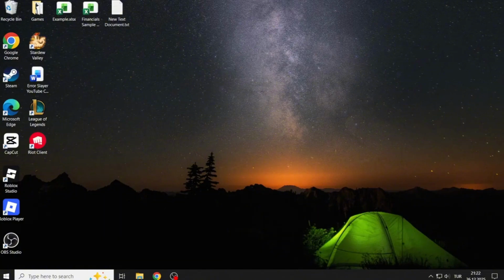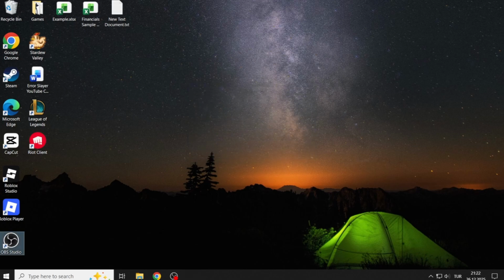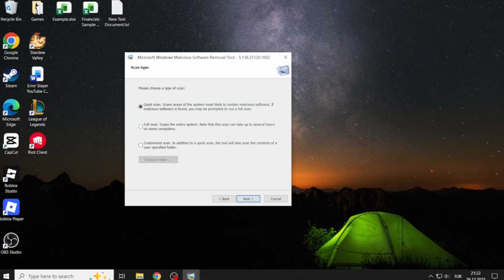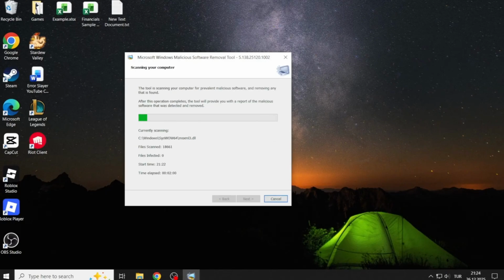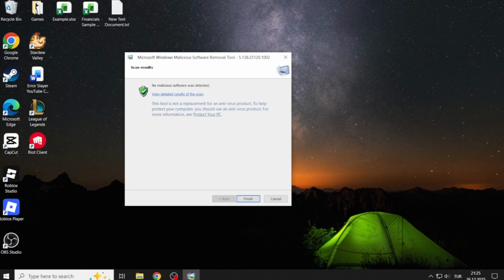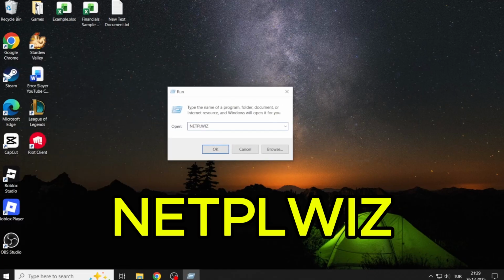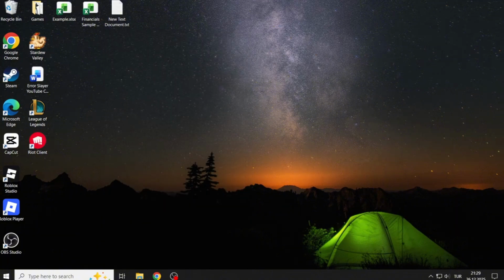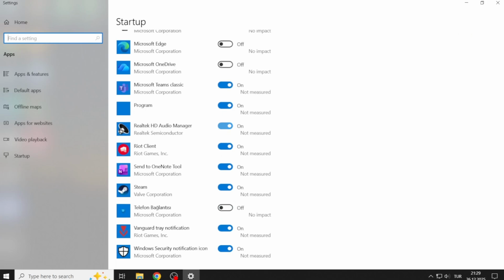How to Know if Your PC Has A Virus in 2 Minute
How to know if your PC has a virus?
In this video, I will show you how to detect virus and malware your PC or laptop without needing antivirus or install any software. This step by step guide demonstrates using Microsoft's built-in removal tool for a thorough security scan. Learn how to remove virus from pc efficiently and keep your system protected.